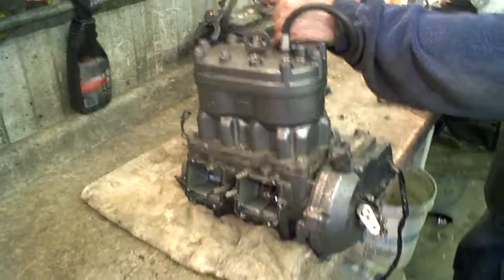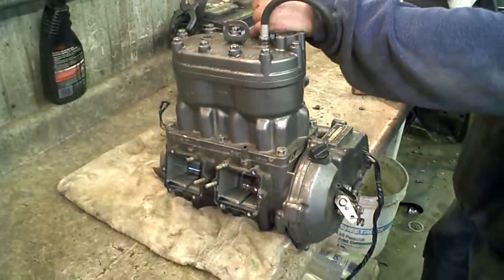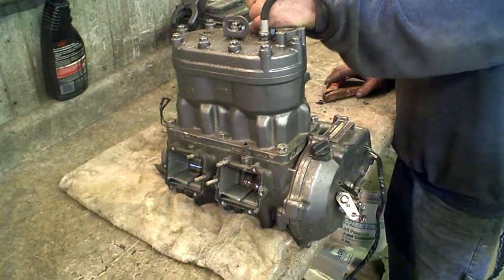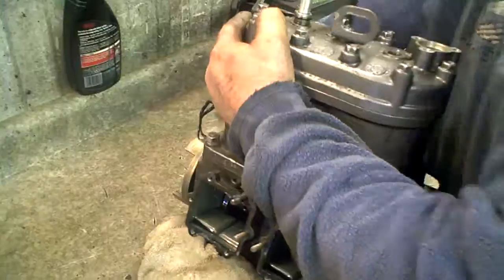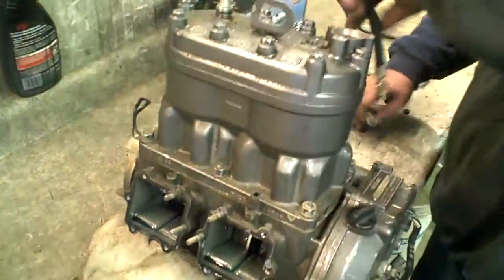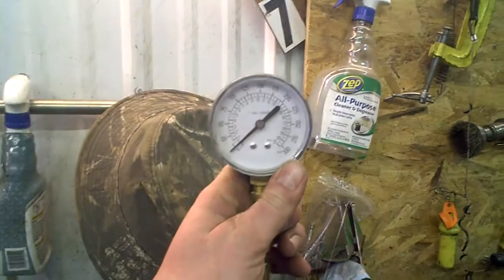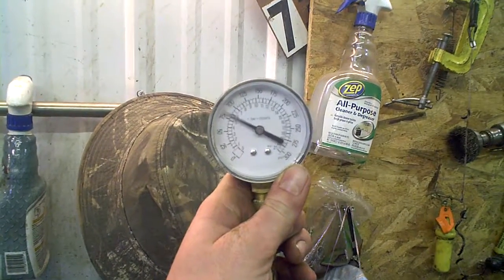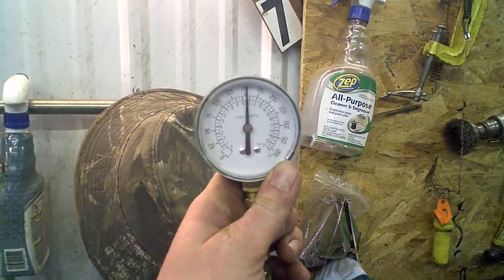SOLD NOT AVAILABLE LOT 1305A 1993 Tigershark 644 CC Engine Compression test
SOLD NOT AVAILABLE 150 150 PSI